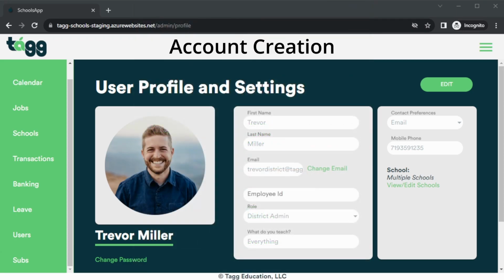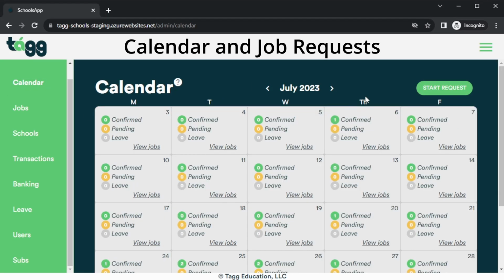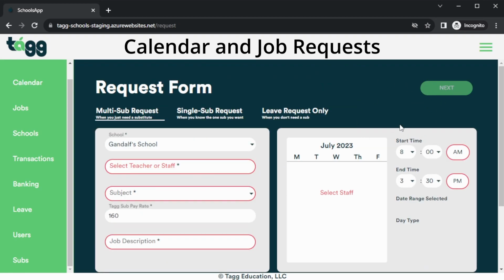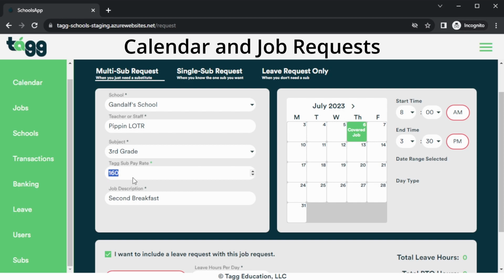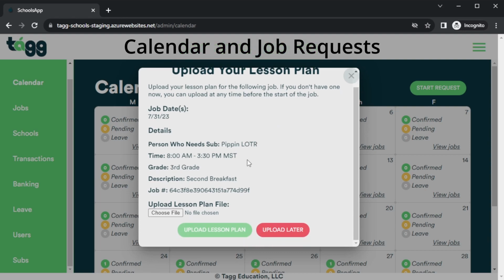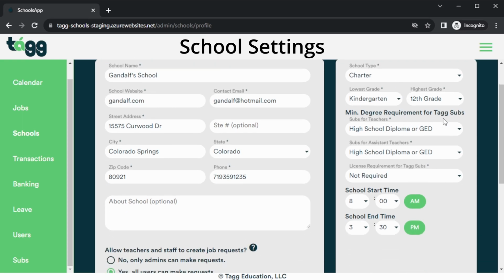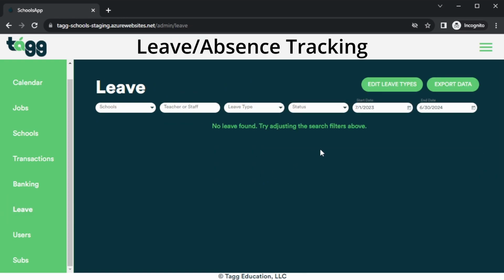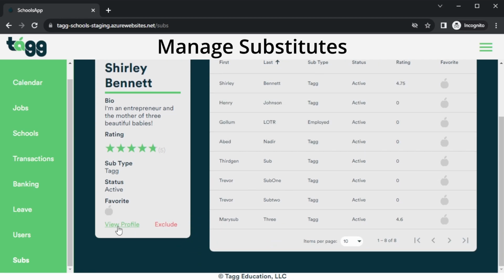Tagg Admin Training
This video will help you understand how to set up and manage your Tagg account.